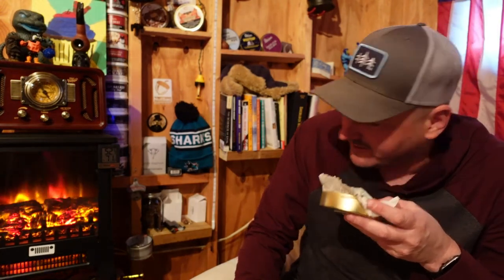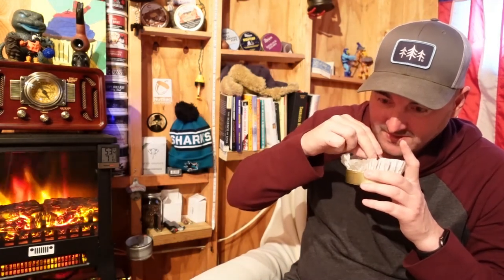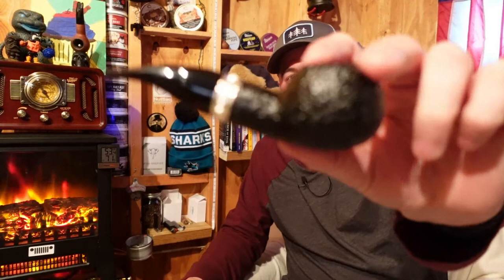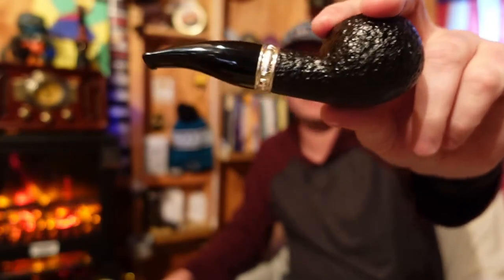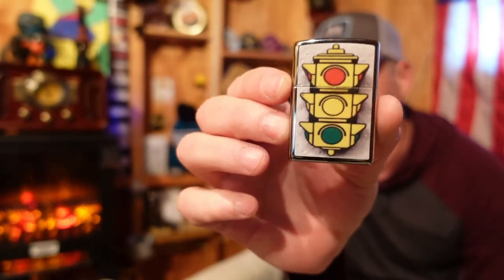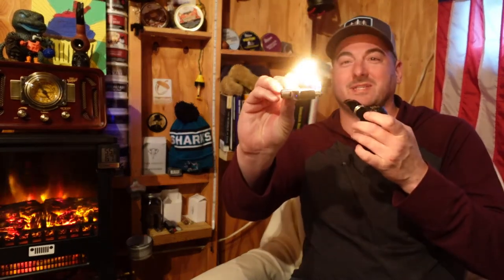Bill Bailey's Balkan Blend Review